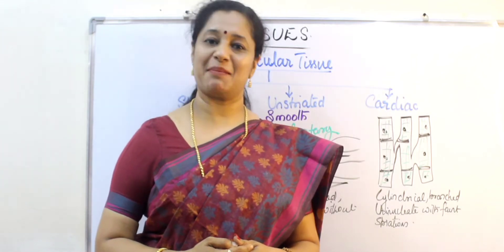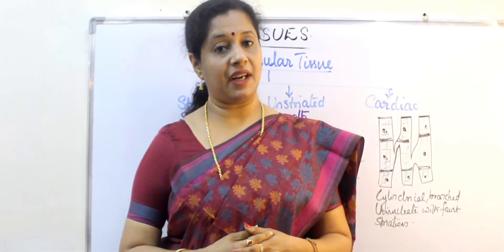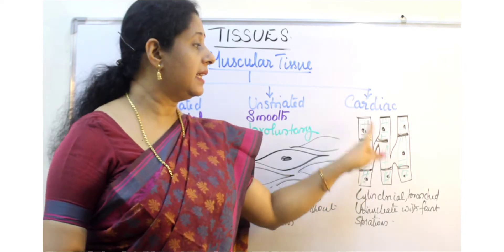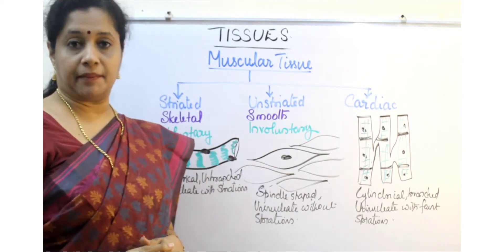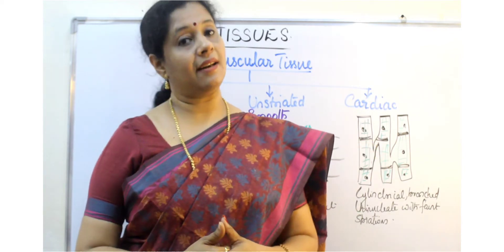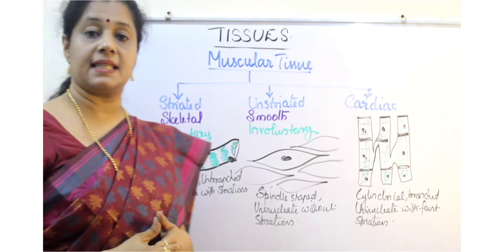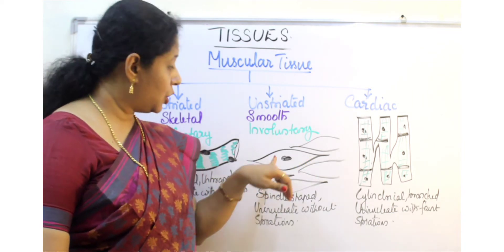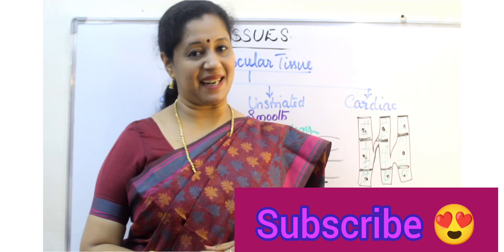CLASS9: TISSUES: PART 5: MUSCULAR TISSUE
This video explores the various types of muscles and their detail.  Hope it is useful for you all.